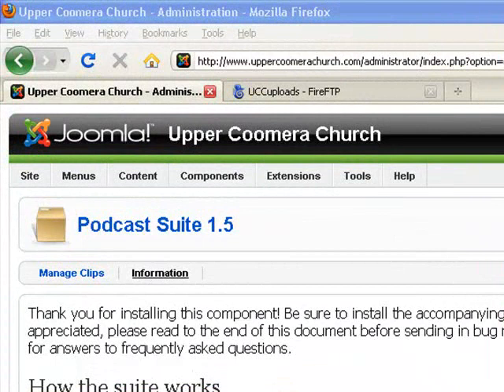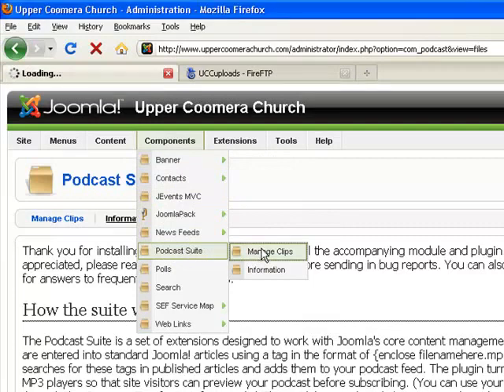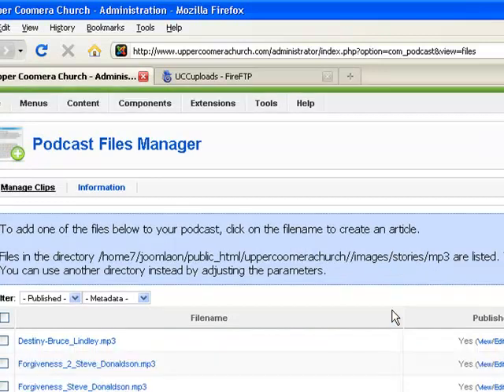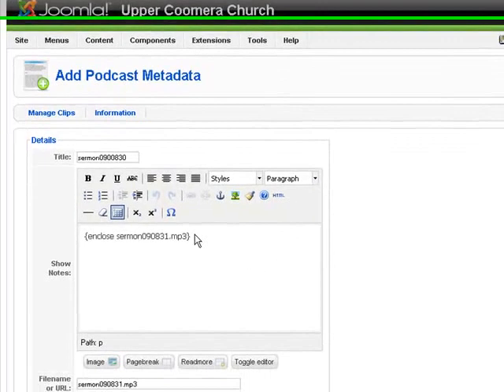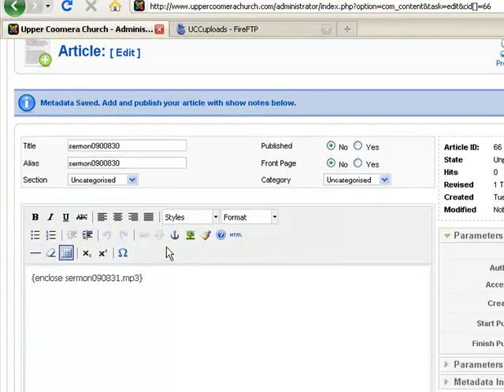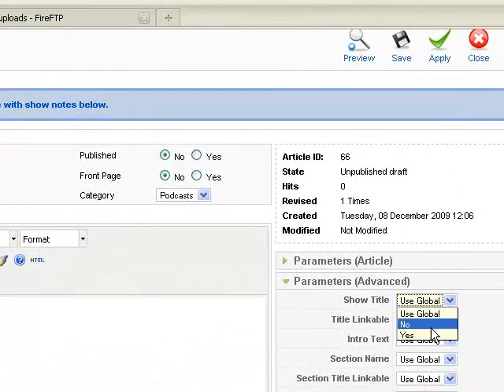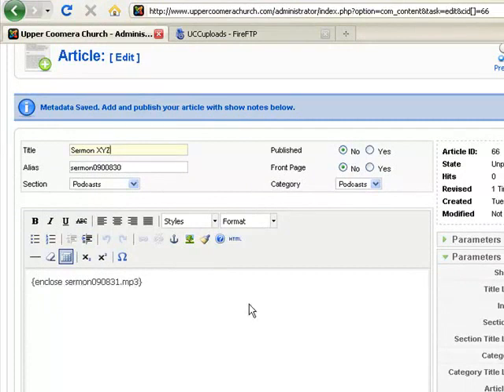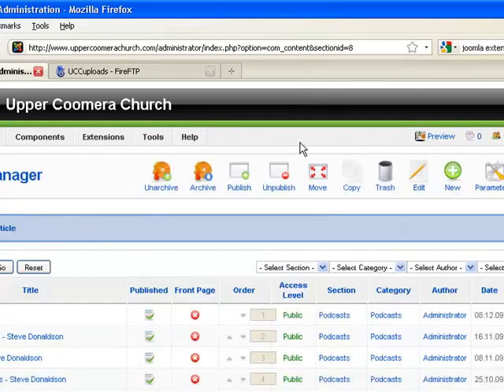Adding Files to Podcast 1.5.flv